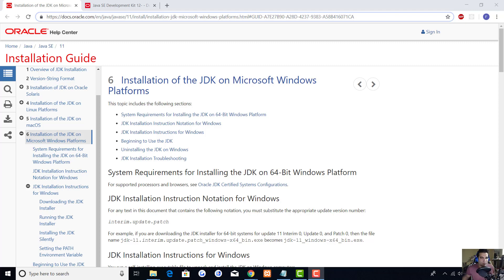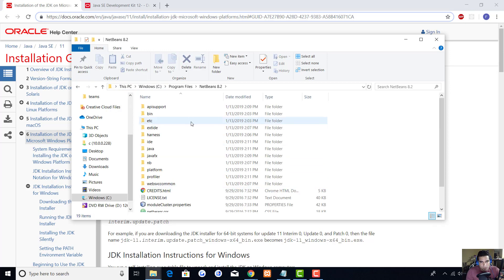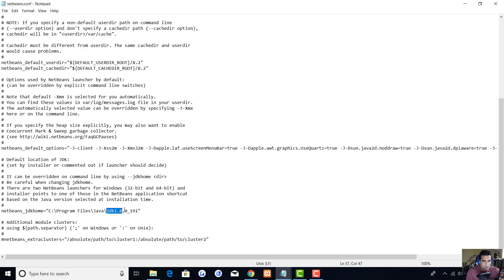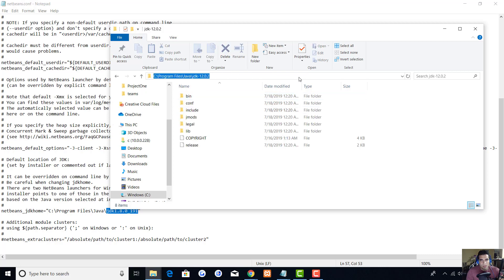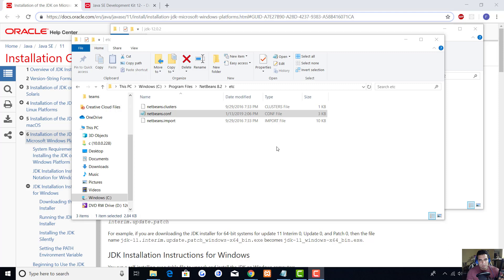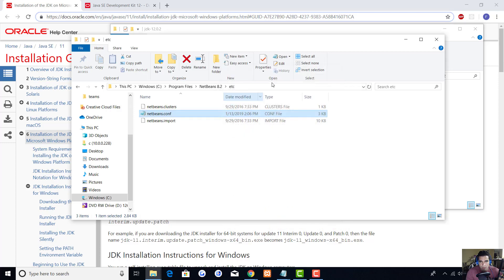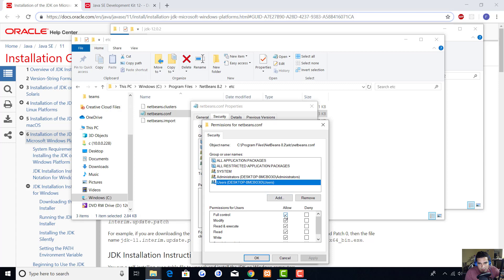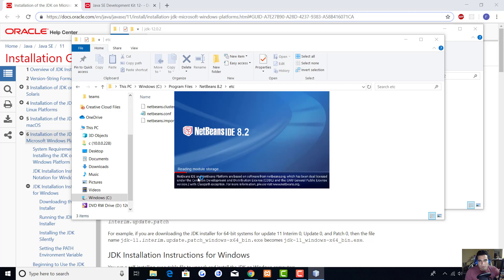Invalid JDKHome Specified Fix | NetBeans - After JDK Update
This is a simple fix to the the Invalid JDKHome Specified Error you get when you update your JDK and you have netbeans.

This also occurs with eclipse, but this guide is specifically for netbeans.

I looked online and while I found a good guide to fix this error, I could not find a nice video about it so I decided I would upload one for you guys.